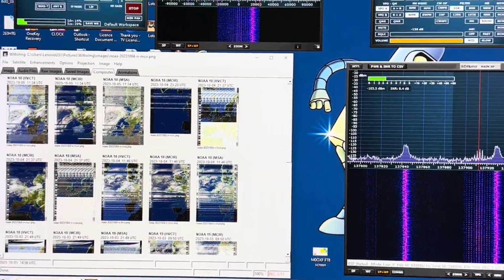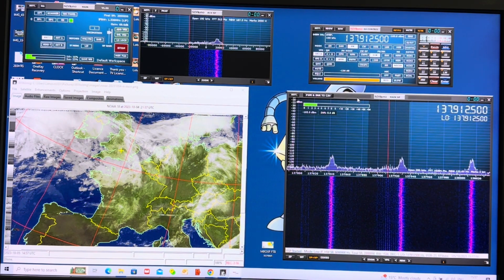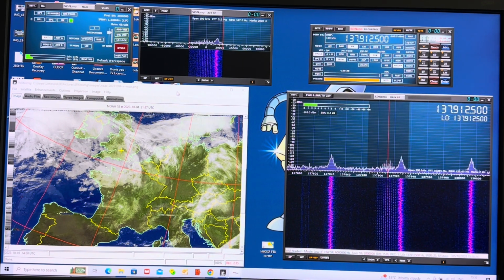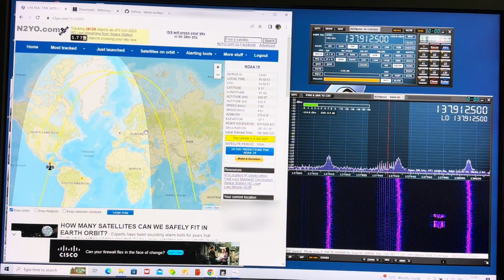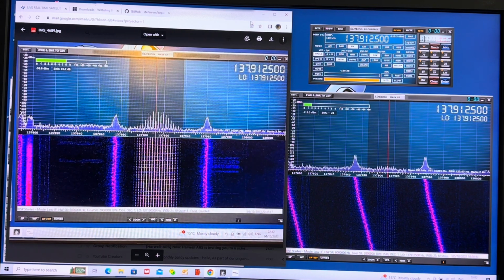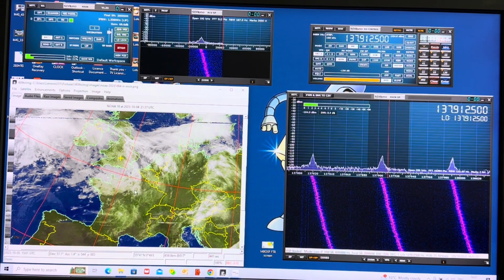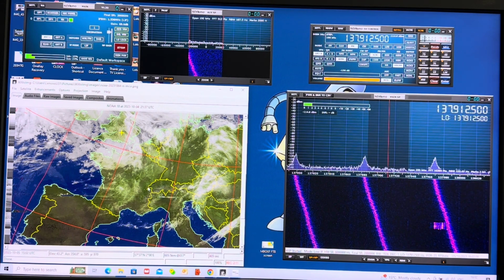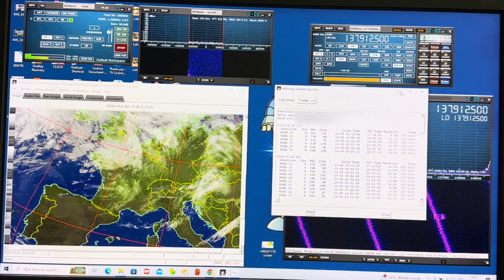An overview of my quick and easy set-up for receiving and decoding NOAA satellite weather telemetry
Hi there, I was inspired by another Harwell ARS member to have a go at receiving and decoding weather data from the NOAA satellites. It's actually quite straightforward and you don't need any specialist equipment beyond an SDR receiver and Windows computer. Here's my overview with more detailed videos to come, describing my home-brew antenna, receiver and software set-up.